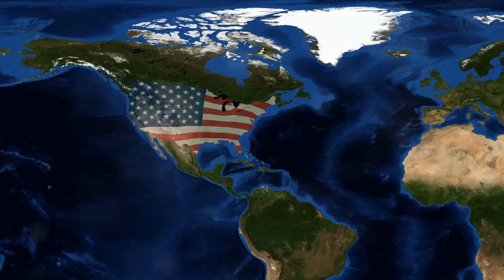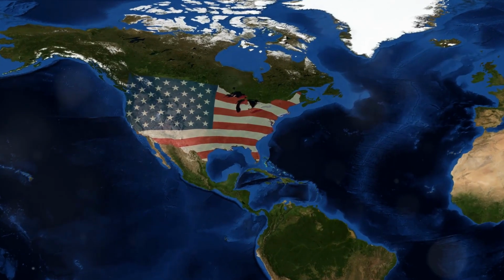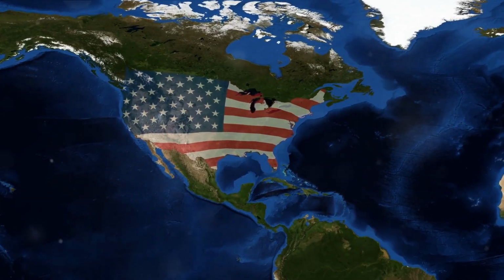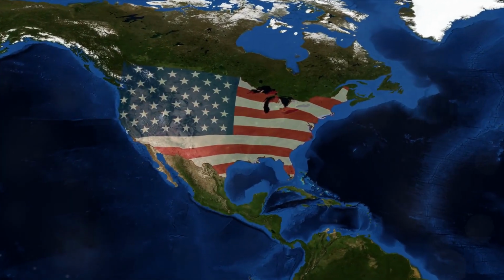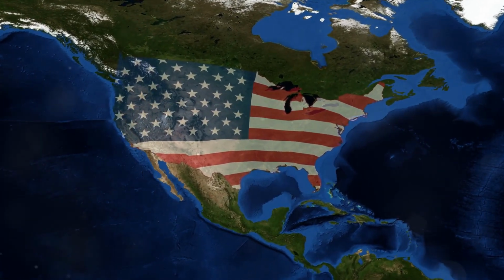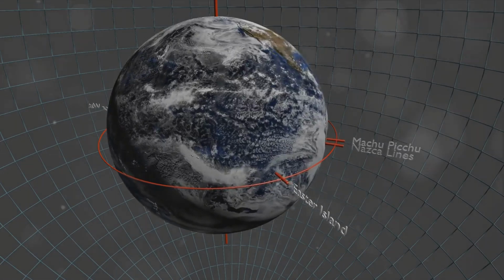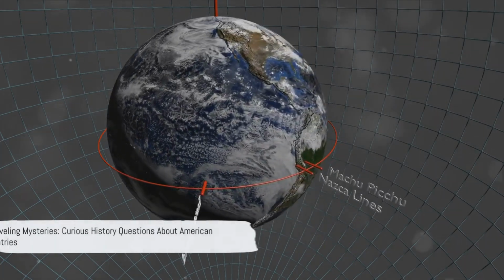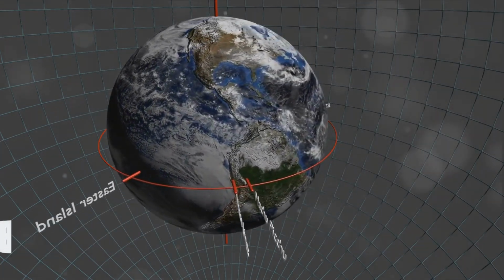The Most Curious History Questions People Have About American Countries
Welcome to "The Universe NYJ"!
"PLANET EXPLORATIONS NYJ" is your go-to destination for a multifaceted exploration of the world and beyond. Our channel is a treasure trove of captivating content covering a diverse range of topics designed to enrich your mind, body, and soul.
1. Beautiful Destinations: Embark on virtual journeys to some of the most stunning and picturesque locations around the globe. From breathtaking landscapes to cultural wonders, we bring the world's beauty right to your screen.
2. Exploring the Universe: Dive into the cosmos with our awe-inspiring videos that unravel the mysteries of the universe. Explore distant galaxies, learn about celestial phenomena, and expand your cosmic knowledge.
3. Documentaries: Immerse yourself in thought-provoking documentaries that span a wide array of subjects. From historical events to contemporary issues, our documentaries provide in-depth insights and foster a deeper understanding of the world.
4. Body Transformations: Discover the secrets to achieving your fitness goals and transforming your body. Join us on a journey of self-improvement, featuring tips, success stories, and expert advice on physical well-being.
5. Wealth Mastery: Unlock the keys to financial success with our wealth mastery series. Learn about effective financial strategies, investment insights, and wealth-building techniques to empower your financial journey.
6. Vegetarian World: Explore the delicious and nutritious world of vegetarianism. Our videos showcase mouthwatering recipes, health benefits, and the joys of embracing a plant-based lifestyle.
7. Secrets to a Century-Long Life: Delve into the lifestyles and habits of centenarians from around the world. Uncover the secrets to longevity and discover how to lead a fulfilling and healthful life.
8. Cultivate Vibrant Health: Elevate your well-being with tips on cultivating vibrant health. From holistic approaches to wellness practices, we provide guidance on achieving a balanced and healthy lifestyle.
9. Most Curious Facts: Feed your curiosity with a collection of the most intriguing and curious facts from various fields. Expand your knowledge in an entertaining and engaging way.
10. The Old and New Testament: Explore the timeless wisdom of both the Old and New Testaments. Our videos provide insights into the scriptures, fostering a deeper understanding of spiritual and historical contexts.
Join us on "PLANET EXPLORATIONS NYJ", where curiosity knows no bounds, and the journey to discovery is endless.